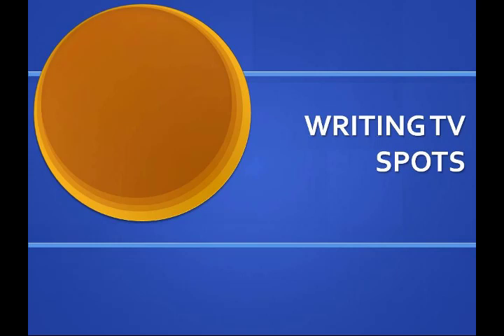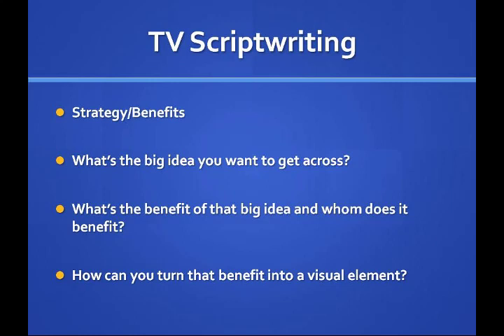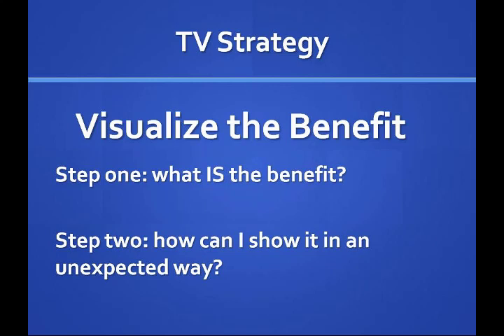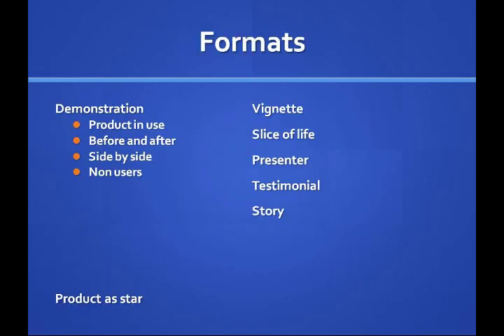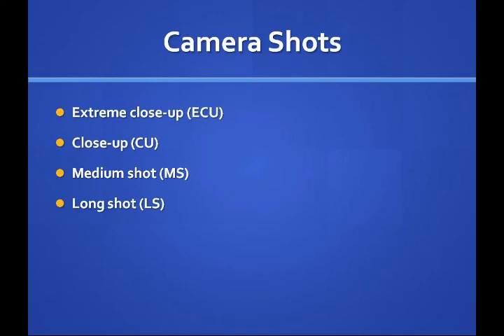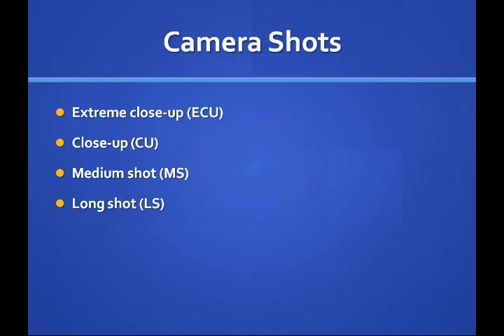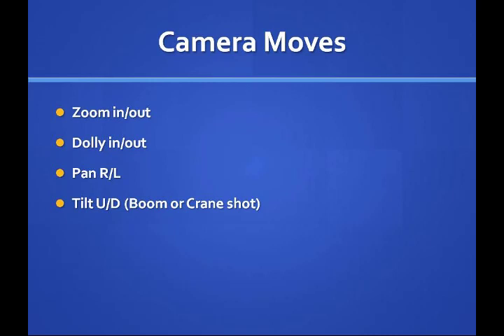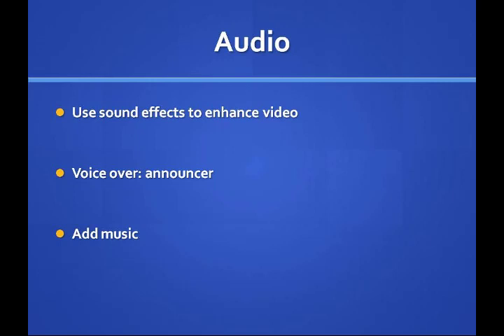TV Lecture_default.mp4